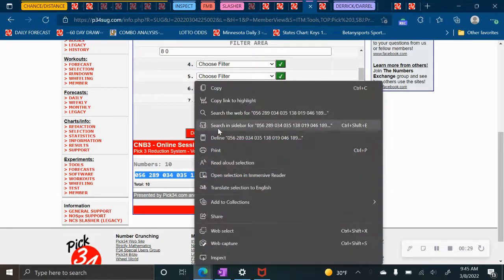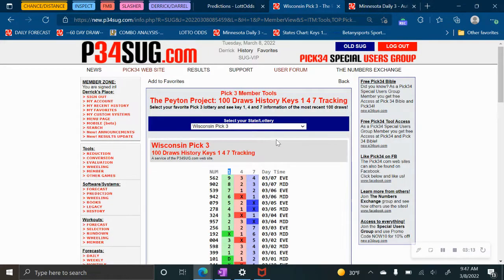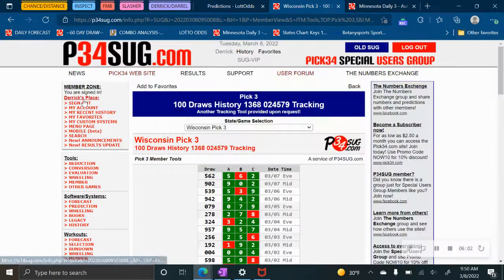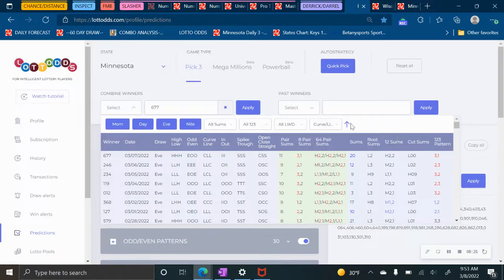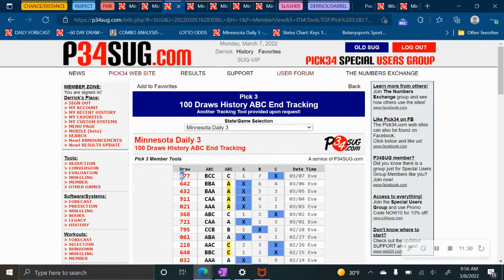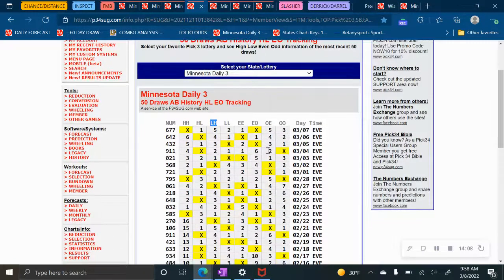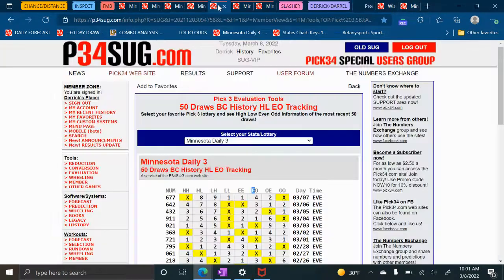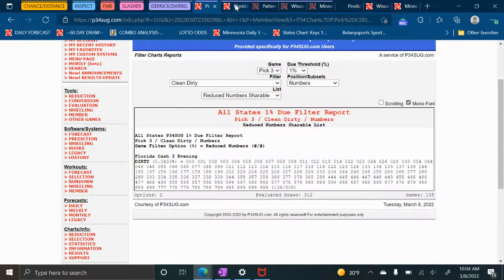How to pick the best Front/Back pairs in the pick 3 & 4 lottery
picking front and back pairs can really help in the final process of pick 3 or even pick 4 lottery.